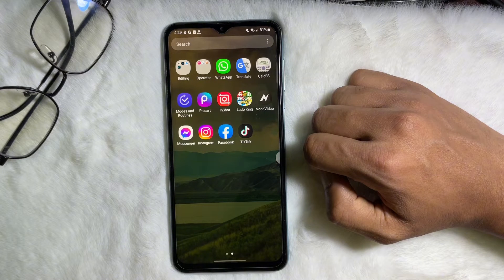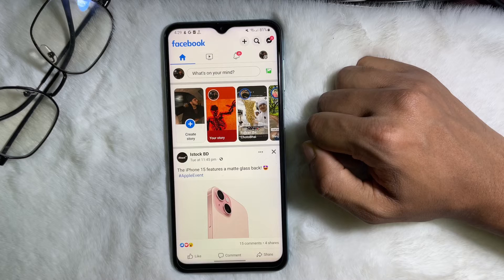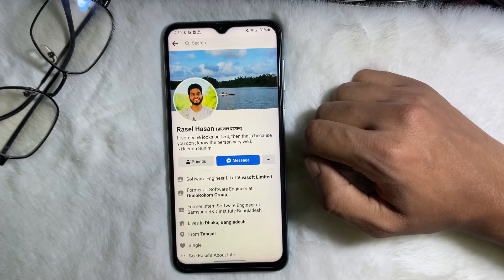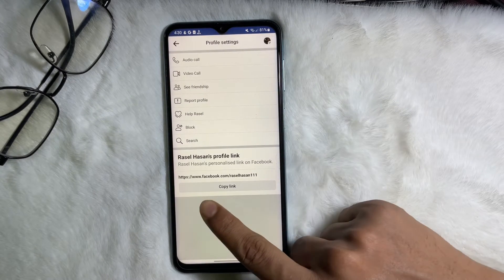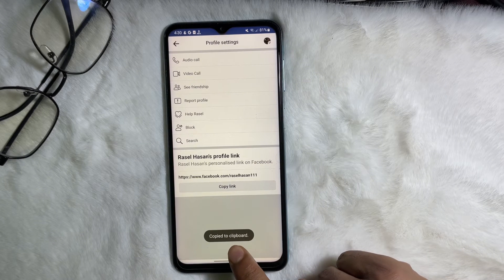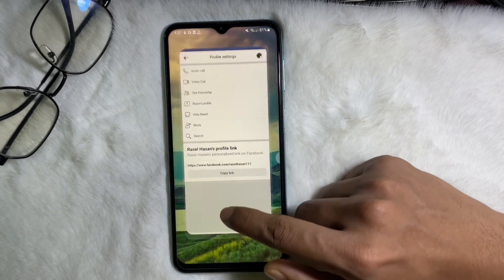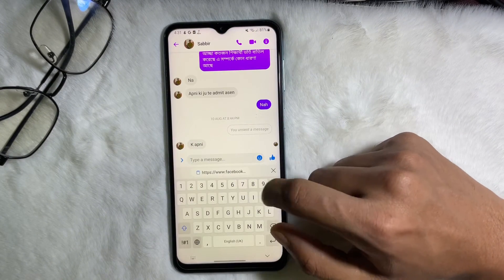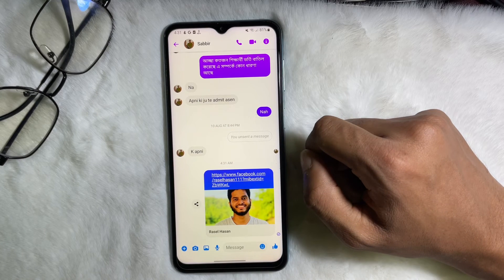How to Find Someone Profile Link on Facebook - Full Guide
To find the link to your Facebook profile, follow these steps:

Log in to Facebook: Open your web browser, go to Facebook's and log in to your account if you're not already logged in.

Go to Your Profile: After logging in, click on your name or profile picture at the top of the Facebook homepage. This will take you to your Facebook profile.

View the Address Bar: Look at the address bar of your web browser. The URL in the address bar is the link to your Facebook profile.

If you haven't set a username for your Facebook profile, it might look like this

Copy the Link: Click in the address bar to select the entire URL, then right-click and choose "Copy" from the context menu. Alternatively, you can press "Ctrl+C" on your keyboard (or "Command+C" on Mac) to copy the link.

Share or Use the Link: You can now paste the link wherever you want to share it, such as in an email, message, social media post, or on your website.

Please note that if you have a custom username (vanity URL) set for your Facebook profile, your profile link will be in the format If you haven't set a custom username, your link will include your Facebook user ID.

Keep in mind that your Facebook profile link is public, so anyone with the link can visit your profile, even if they are not your Facebook friends. Be cautious about sharing your profile link in public or with people you do not want to have access to your profile.

To find your Facebook profile link in the mobile app, follow these steps:

Using the Facebook App (iOS/Android):

Open the Facebook App: Launch the Facebook app on your mobile device.

Log in (if necessary): If you're not already logged in, enter your login credentials to access your account.

Go to Your Profile: Tap on your profile picture or your name at the top of the Facebook app's main screen. This will take you to your Facebook profile.

Find the Profile Link: Once you're on your profile, look at the top of the screen. You should see your profile picture and cover photo, as well as the option to view and edit your profile information.

Share the Link: To share your profile link, tap on the three dots (more options) icon located at the bottom right corner of your cover photo. From the menu that appears, you'll have the option to "Copy Profile Link" or "Share Profile Link." Select the appropriate option to copy the link or share it via various apps and services on your mobile device.

The copied link will be in the format if you have a custom username (vanity URL) set for your profile. If you haven't set a custom username, it might include your user ID.

Remember that your Facebook profile link is public, so exercise caution when sharing it with others, especially if you want to limit access to your profile.